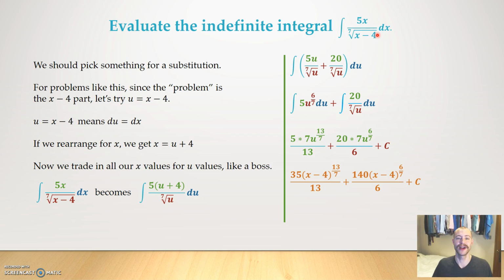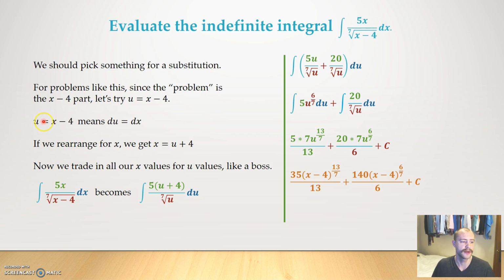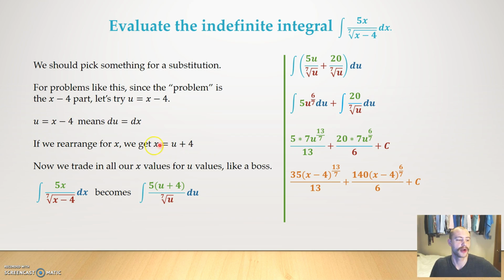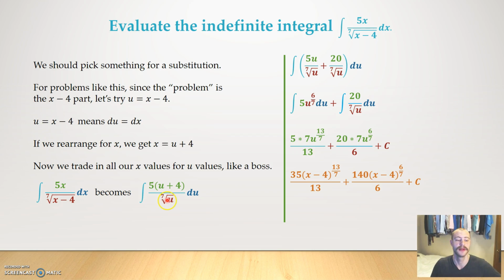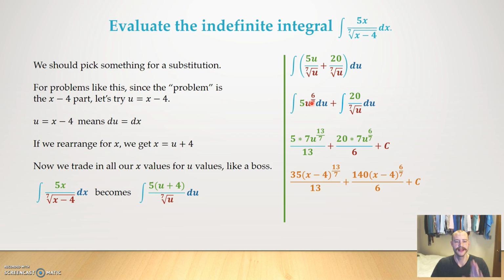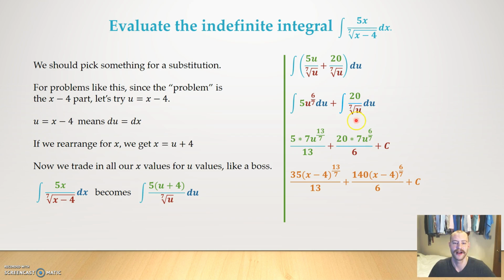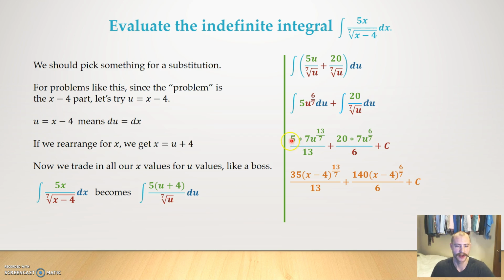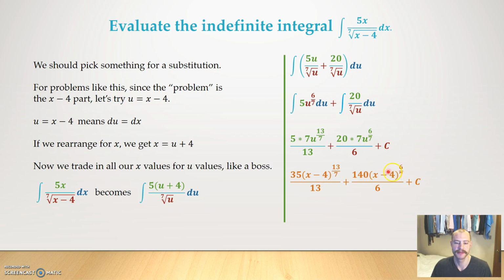u Substitution practice problem - Tall Guy Tutoring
1. YES I'm tutoring this course right now (UBC MATH 103, 101 and 105)
2. YES I'm looking for more students
3.

This question is a good practice problem dealing with u substitution. It works on your ability to use fractional exponents, too! "Evaluate the indefinite integral
Z
5x
√7
x-4
dx
Note: Any arbitrary constants used must be an upper-case
”C”"